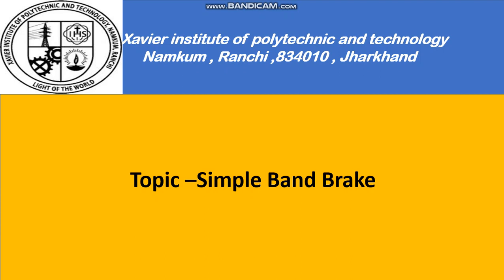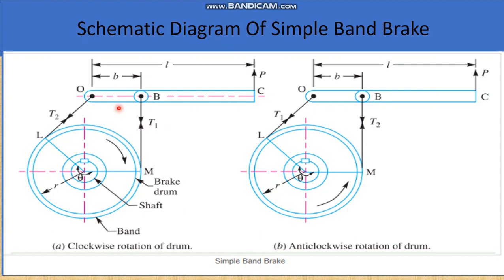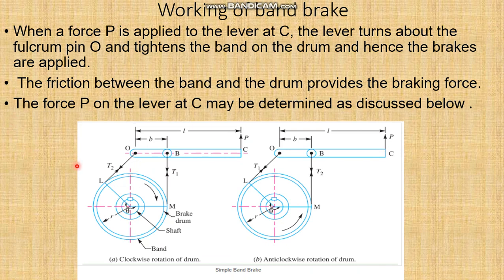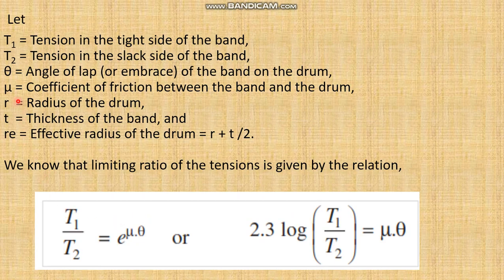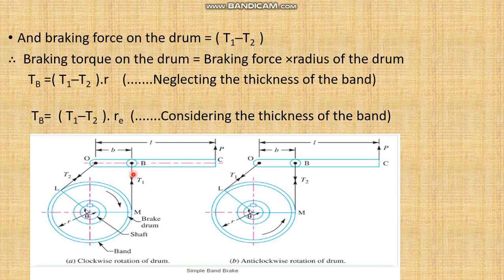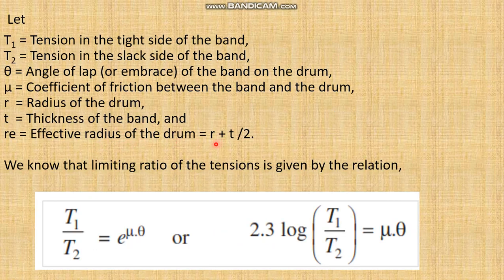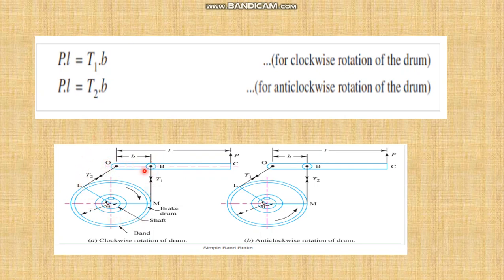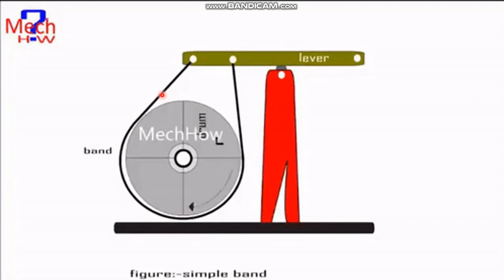Theory of Machine, Lecture - 4 (Brake)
Theory of Machine, Lecture - 4 (Brake), Semester - IV
Department of Mechanical Engineering
Xavier Institute of Polytechnic and Technology
As per the syllabus of Jharkhand University of Technology